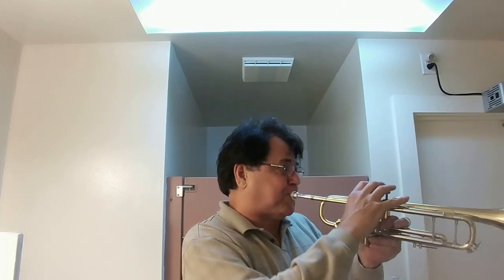High note tongue level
An explanation of how to use the tongue to channel the airstream